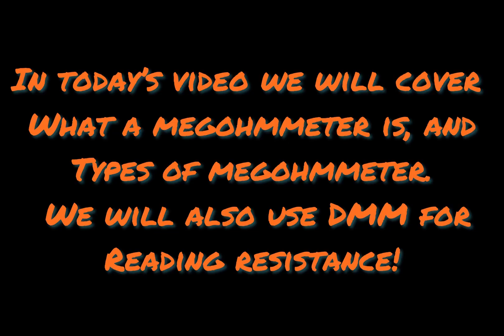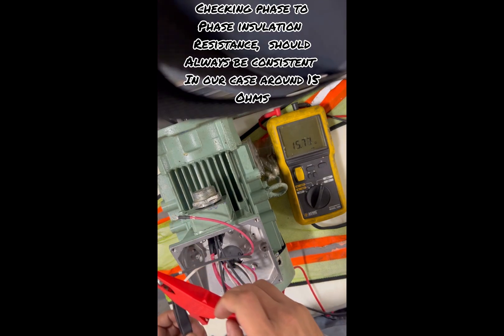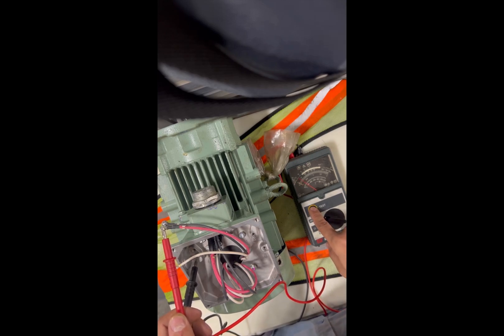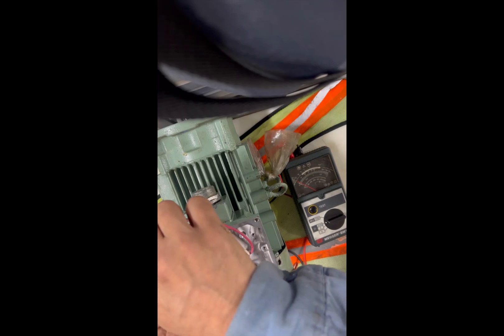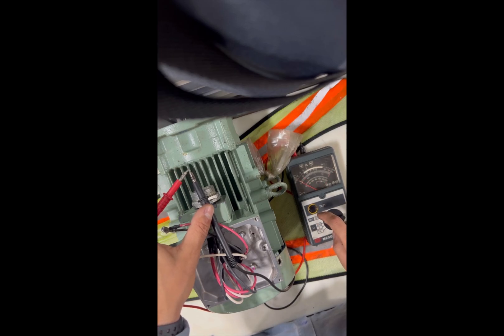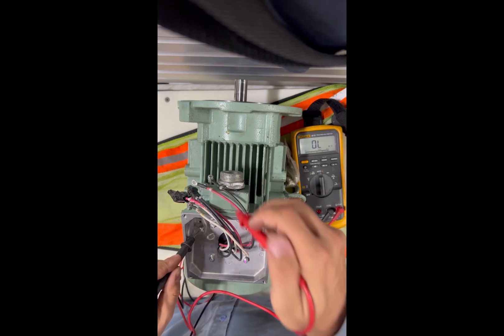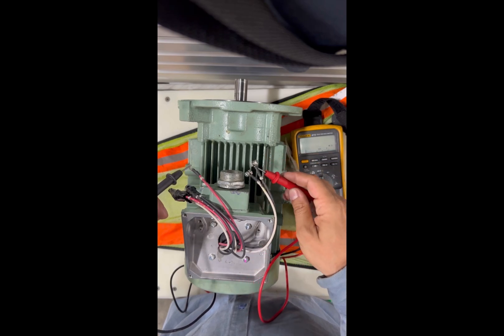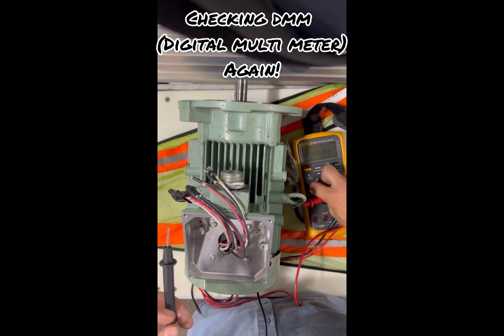Megohmmeter (Megger),Digital and Analog Meggers and DMM # Checking insulation resistance of a motor.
In this video lecture we will learn how to use a megger ! A megger is a device which is used to check resistance of insulation…
Off course we have digital and analog meggers, we will also use a DMM to check the resistance of a 3 phase motor … please watch the whole video to learn this process of reading insulation resistance.
In this video there is a part where i have humor from Seinfeld.